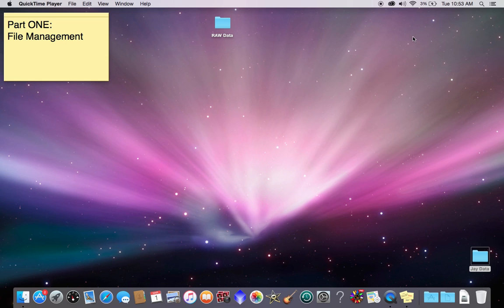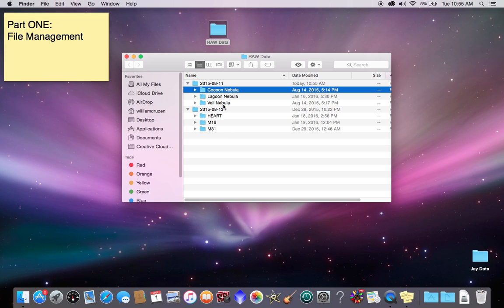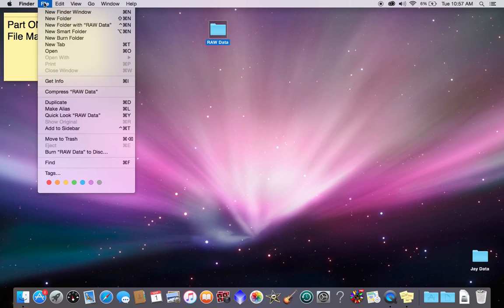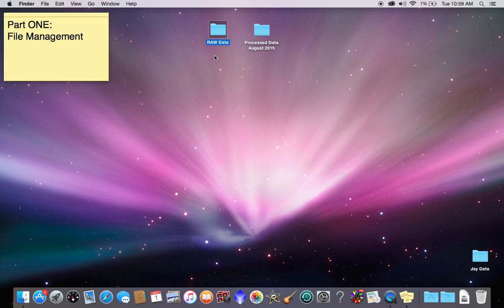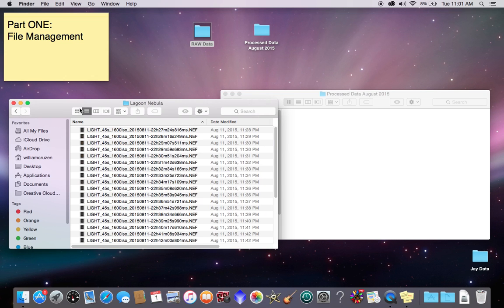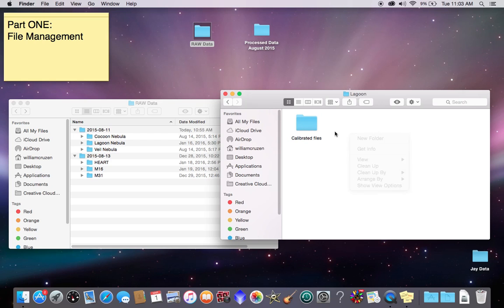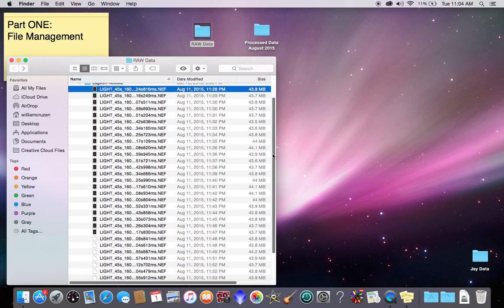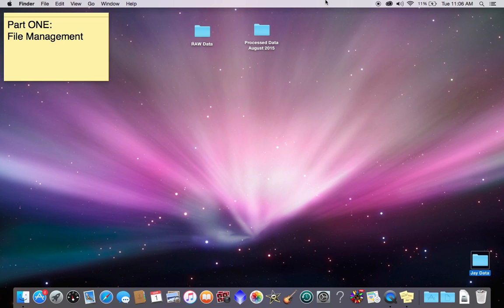Part ONE: File Management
Videos in this series are intended and created for internal CBBHO use only.   They are left open to the general public, but please keep in mind that they are not designed specifically for generalized instruction.

Part ONE is for setting up files to be used in this series.  Data sets will not be provided to the general public; therefore, you will need to apply these concepts to your own data sets.